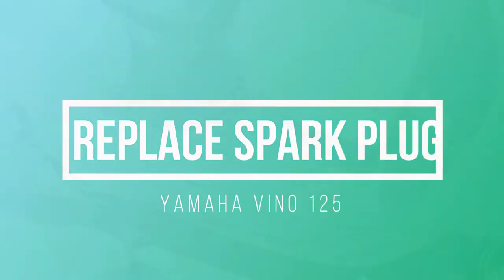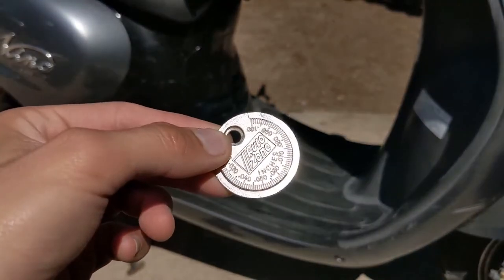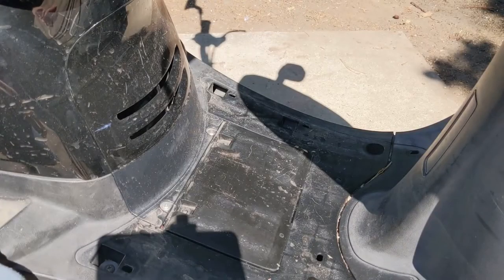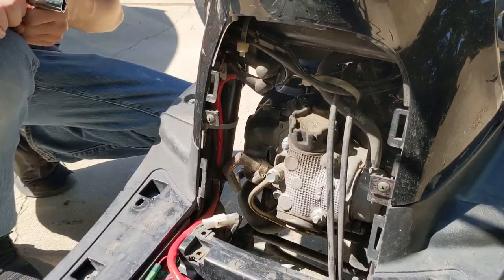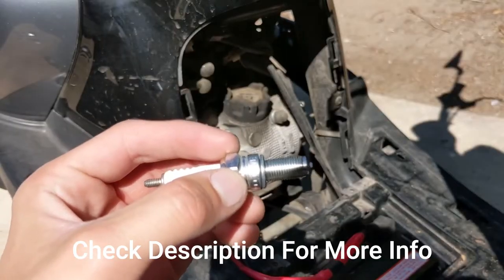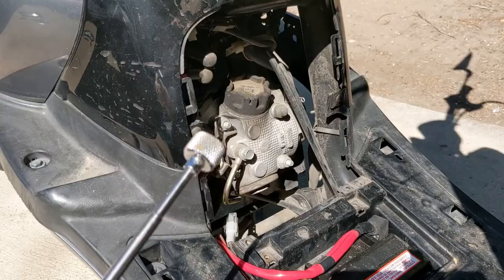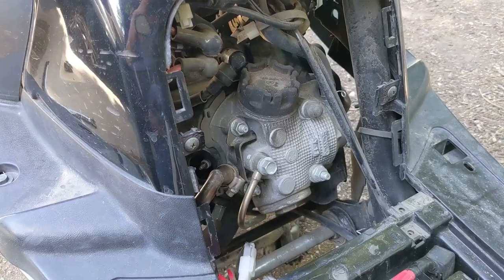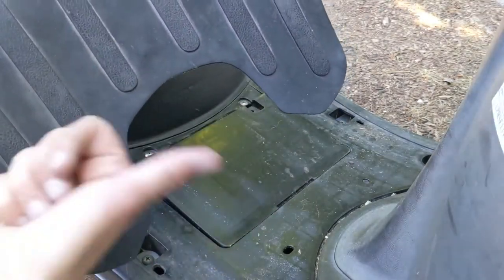How to Replace Spark Plug Yamaha Vino 125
Simple Tutorial on how to replace a sparkplug in a yamaha vino 125 or 50 cc.